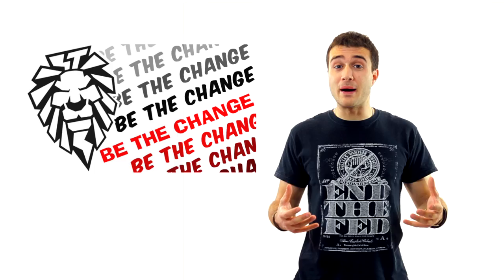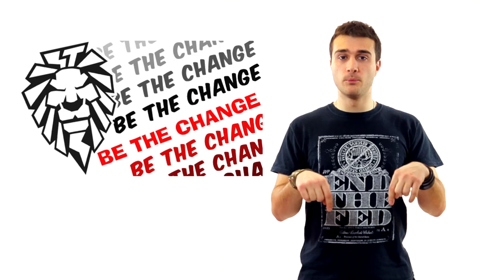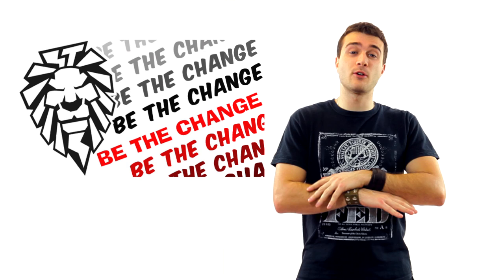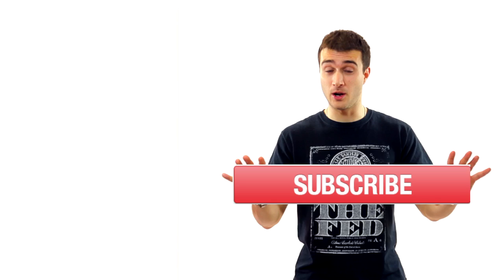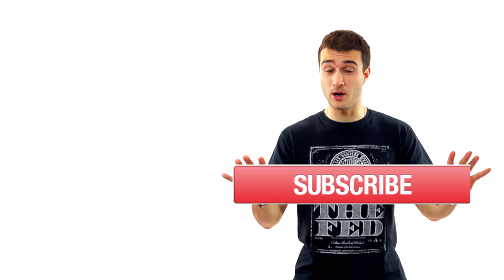W?SB! Network // 90 Day Challenge // VLOG #1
90 Day Challenge Blog

THUMBS UP FOR MY T-SHIRT SELECTION - RON PAUL 2012